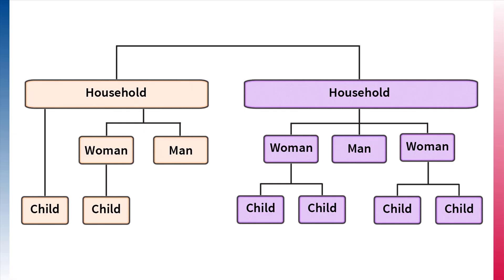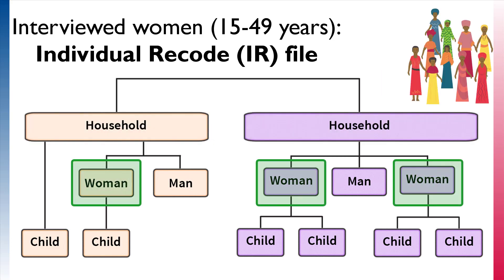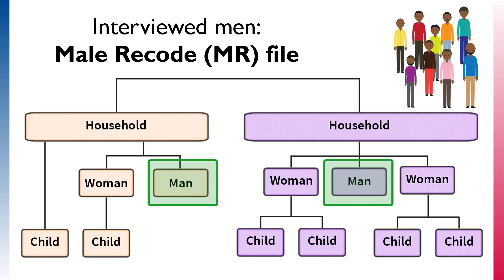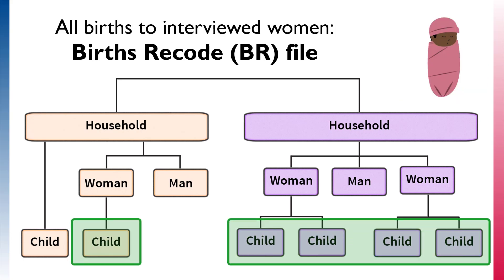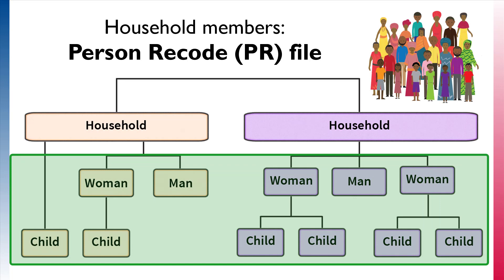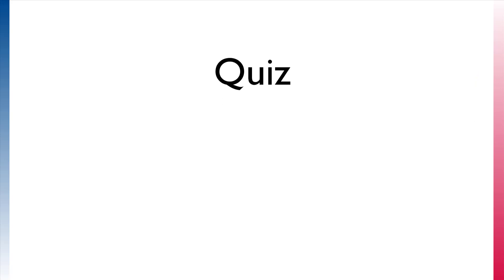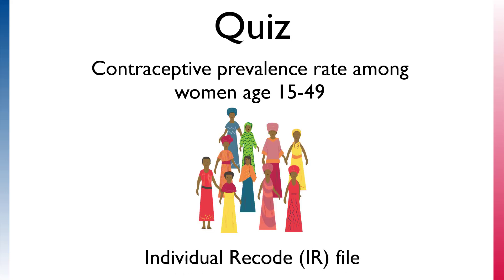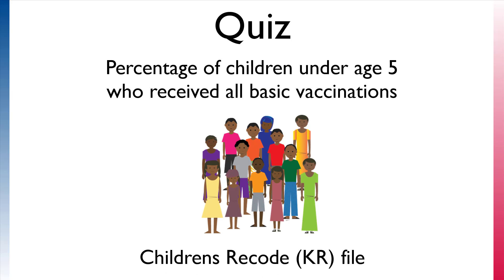Introduction to DHS Data Structure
This video provides an introduction to The DHS Program data structure.
0:23 Household hierarchical structure
0:31 Household recode
0:43 Individual recode
1:10 Male recode
1:15 Children's recode
1:28 Births recode
1:44 Children not included in KR and BR files
1:57 Person recode
2:23 Quiz